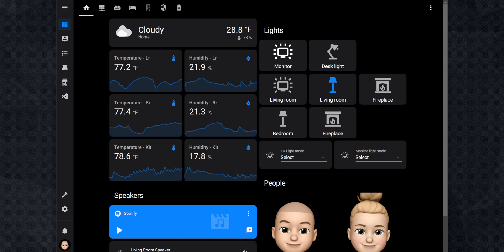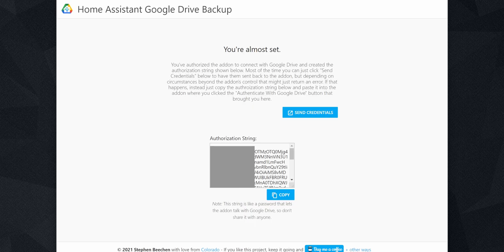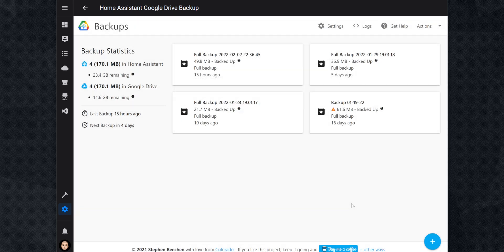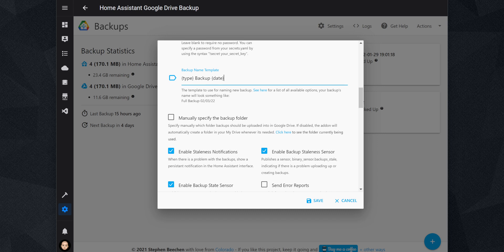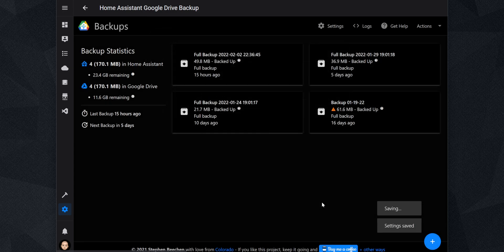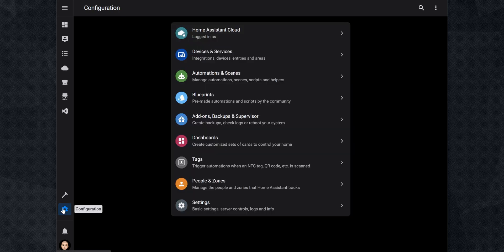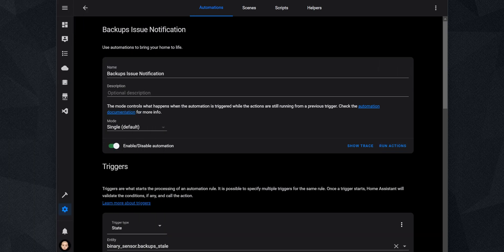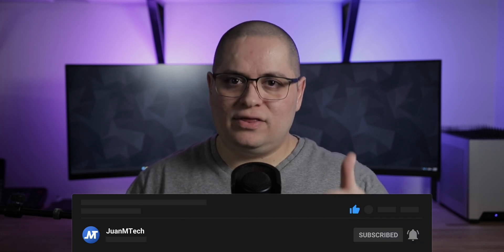How to automatically backup Home Assistant to Google Drive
In this video, I will show you how to set up automatic backups and send copies of the backups to Google Drive. So you can have them in the cloud and quickly recover your Home Assistance configuration.

TIMESTAMPS:
0:00 Intro
0:32 Default backup system
0:58 Home Assistant Google Drive Backup add-on
1:08 Installation
1:58 Configuration
2:48 Web interface overview
3:29 Settings overview
5:49 Create manual backups
6:28 How to monitor backups
6:53 Automation to send alerts to a mobile device
8:06 Backups Alert Lovelace card

SOUNDTRACK
Eugenio Izzi - Necessary Changes